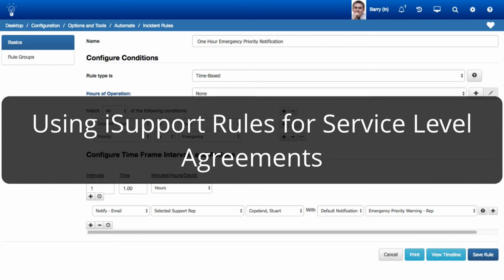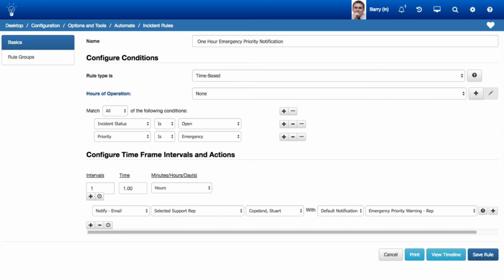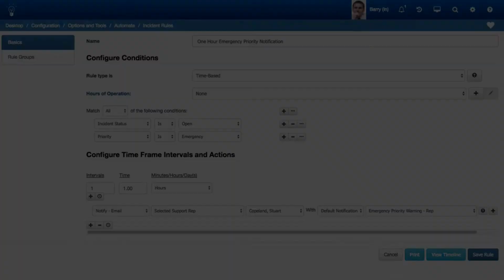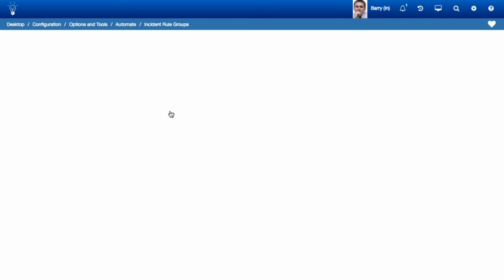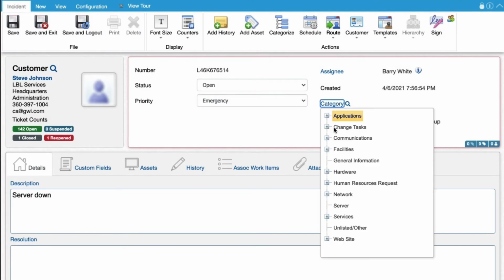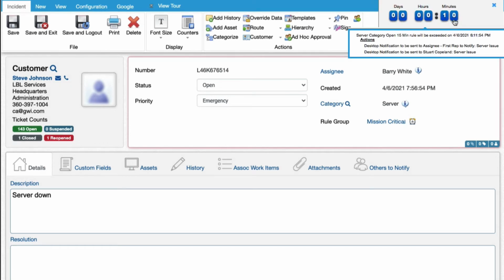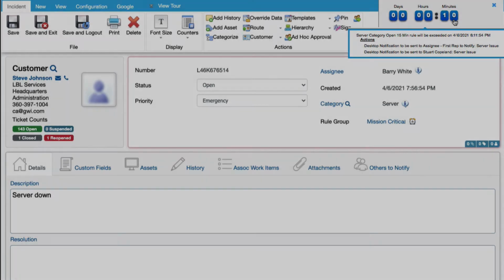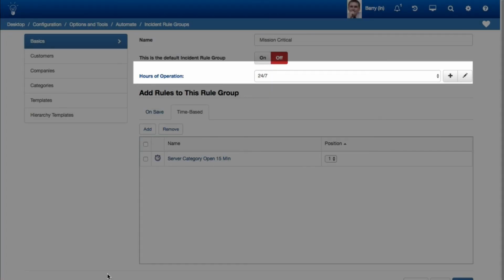Using iSupport Rules for Service Level Agreements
This video includes information on how to use rules for the levels of service, time limits for resolutions, and deadline schedules that are applicable to your company.
Overview of SLAs and Time-Based Rules 00:04
Rule Groups 00:46
Time-Based Rule Timers 01:38
Priority Escalation 02:34
Hours of Operation 02:53